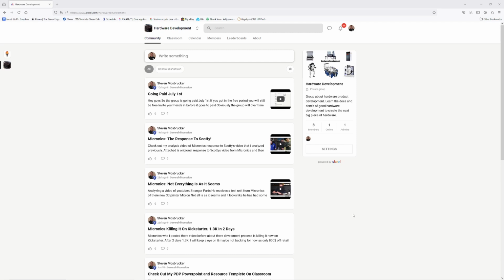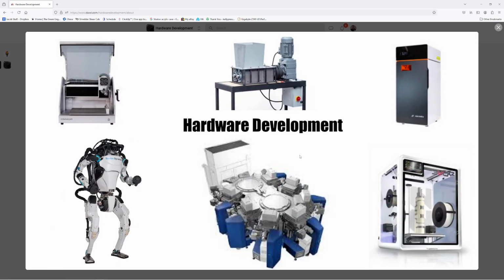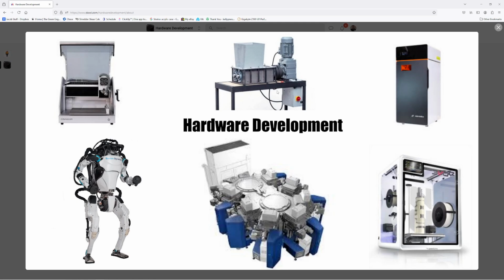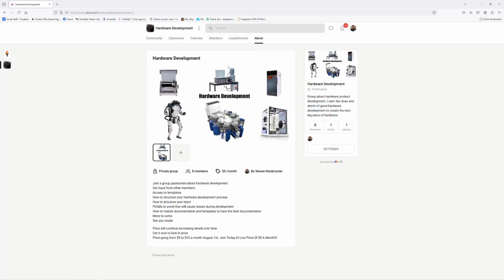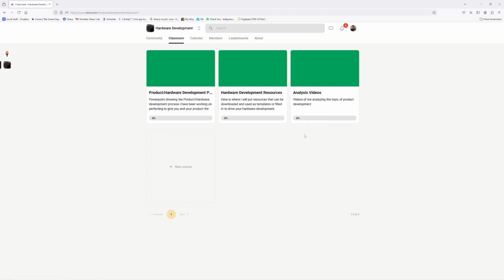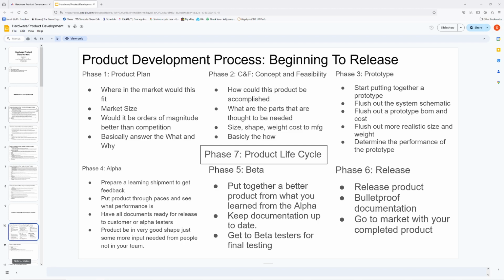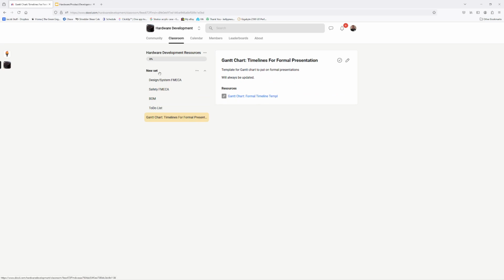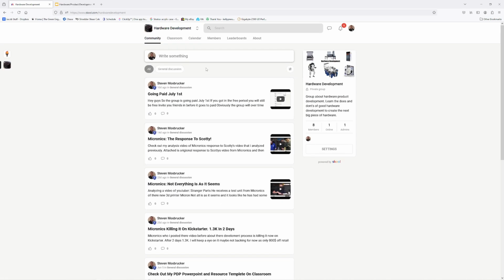My New Skool.com About Hardware Development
Talking about my new Skool.com community about Hardware Development.
Community is about getting started doing hardware development for your own projects, starting company etc.